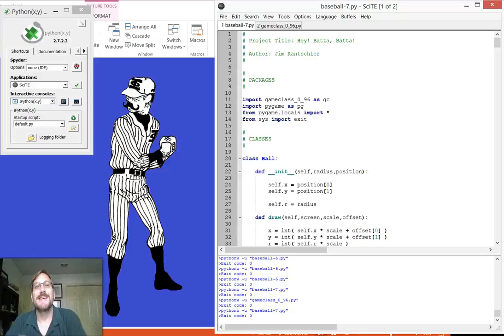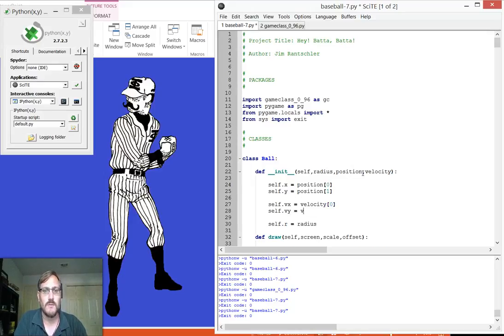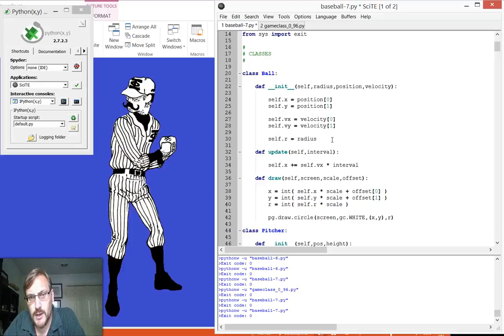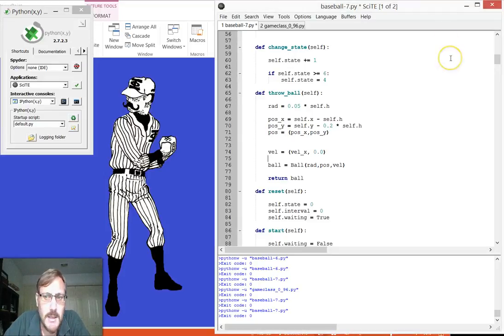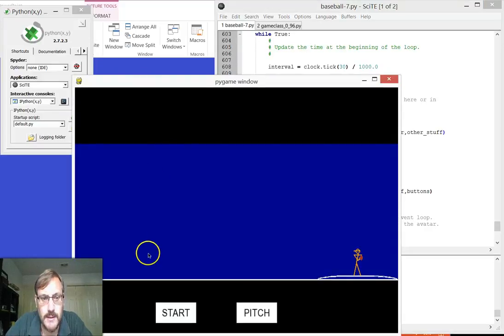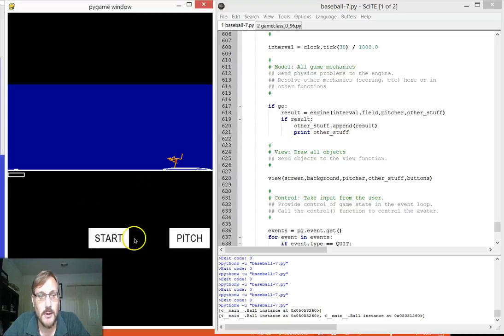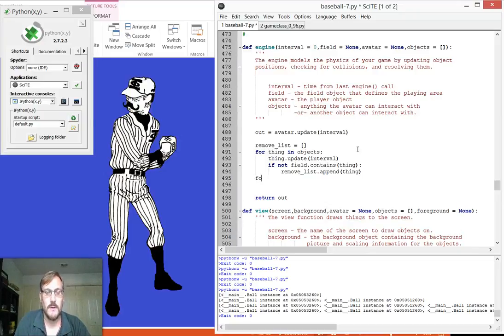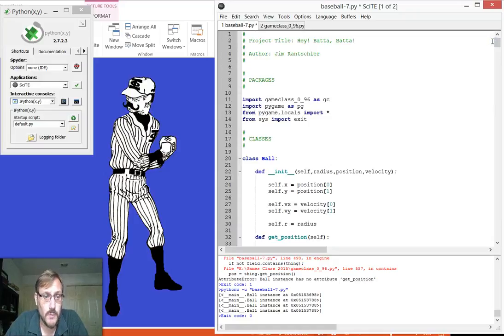BB8 - Moving the Ball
This video implements uniform motion in one dimension for the ball.

I will stay with 1D motion for a few more videos, until I add gravity.  Remember, I'm programming in the order that the topics appear in class, so some things that I'd normally do simultaneously will be broken up (and some things that I'd rather break up will be done simultaneously).